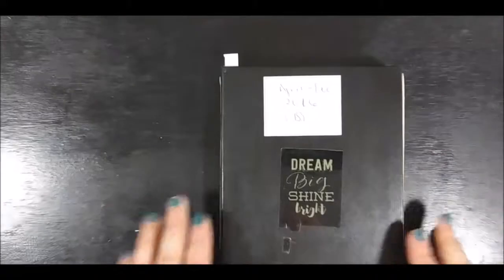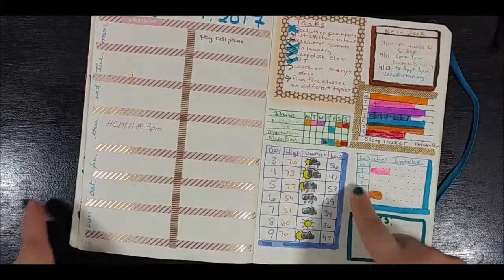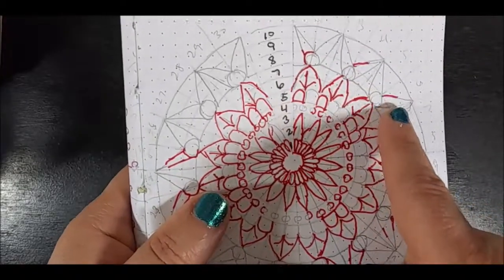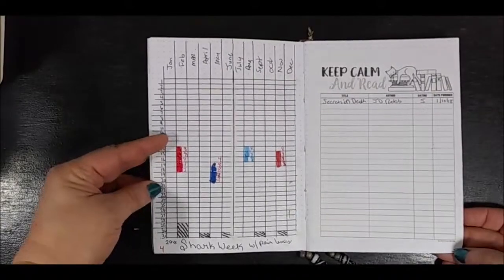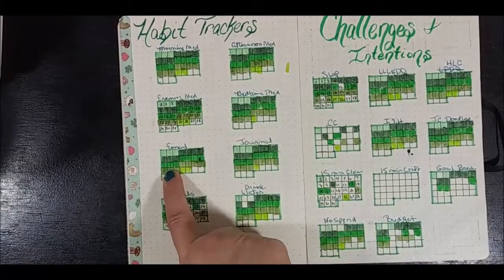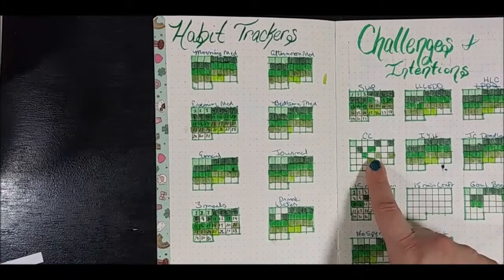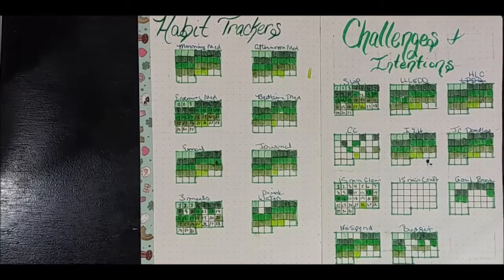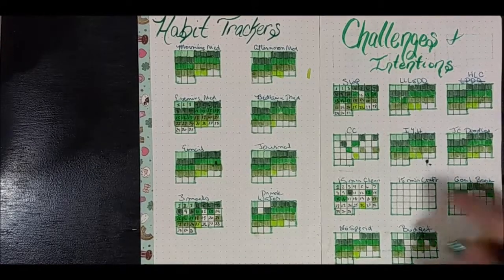Trackers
This is the video on trackers that I promised.

Instagram: @productivedragon for planners related items
                     @d2drgn for challenges, arts, crafts, etc.